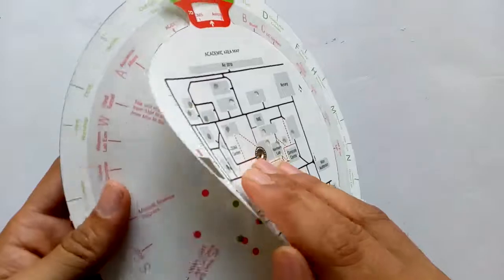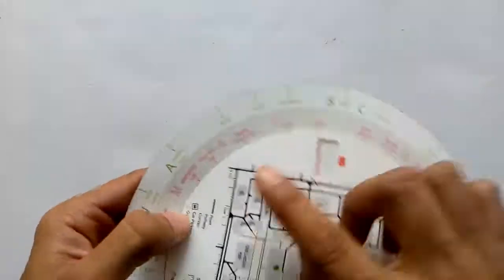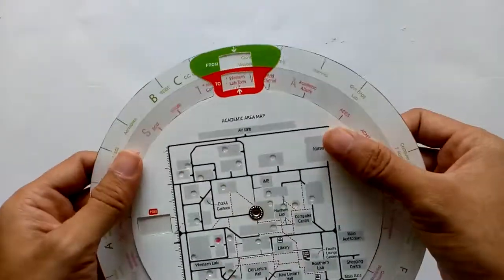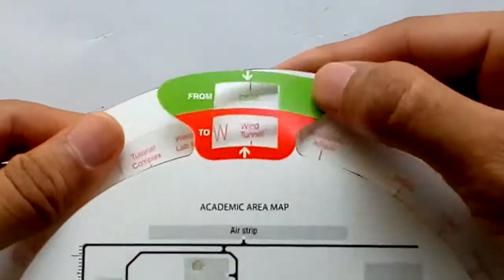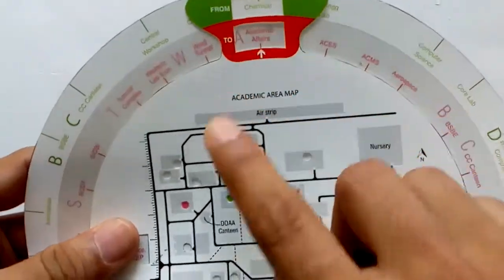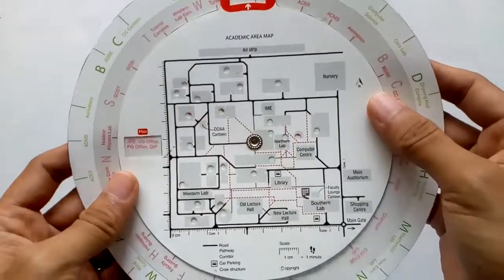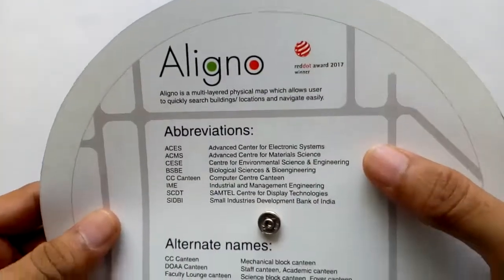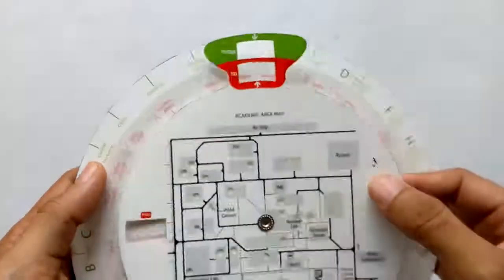How to use Aligno?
Aligno won Red Dot Award 2017. Its an innovative physical map used to search buildings/locations and navigate easily.